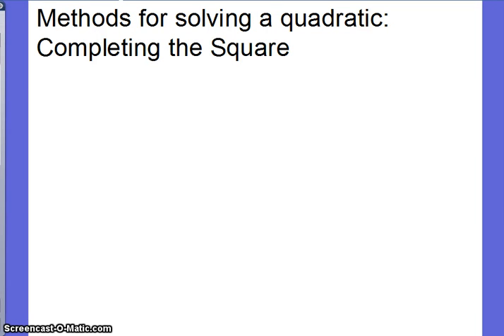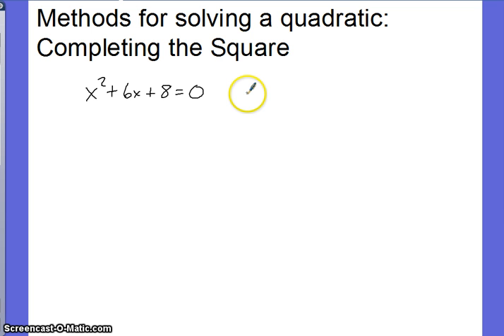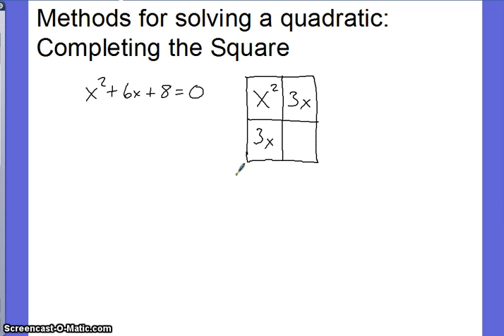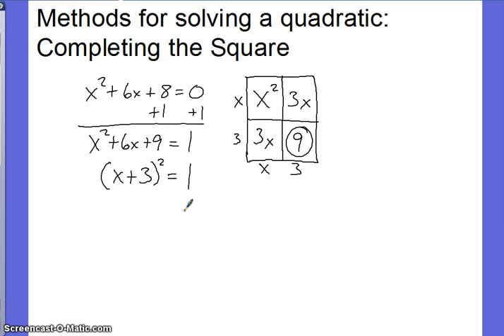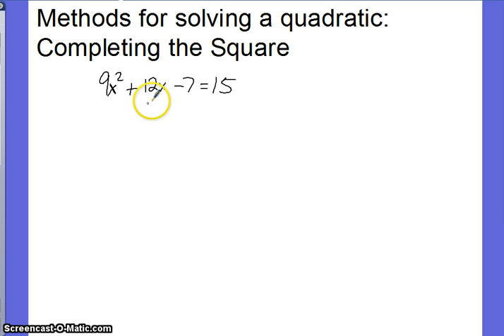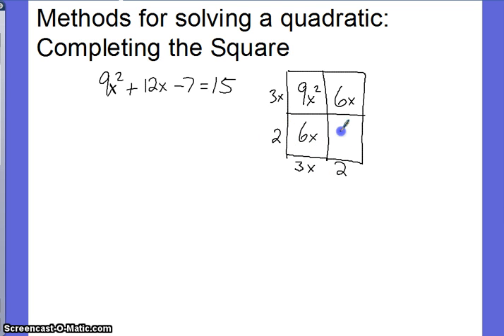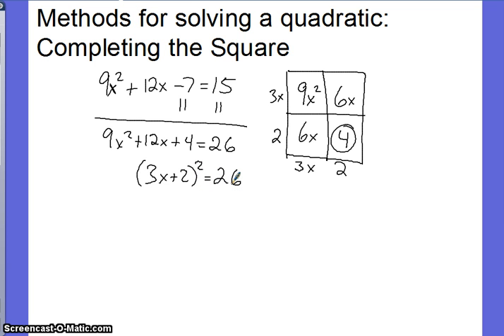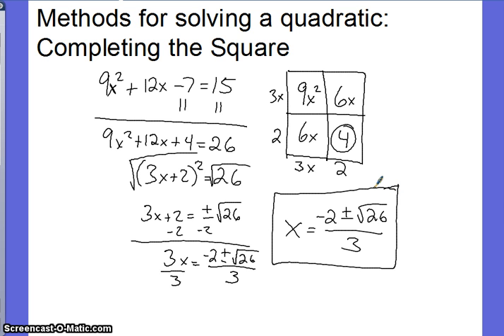solve quad comp square